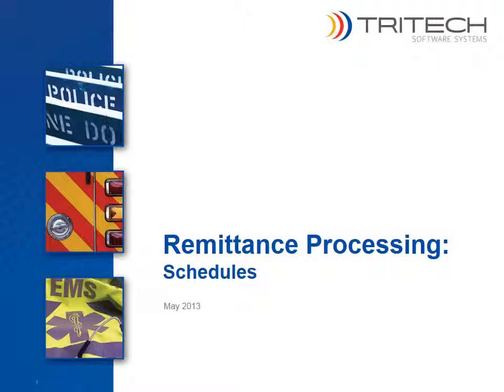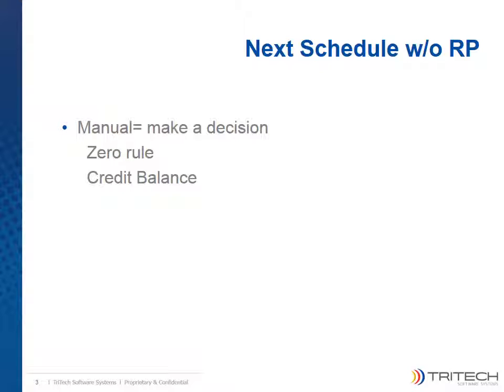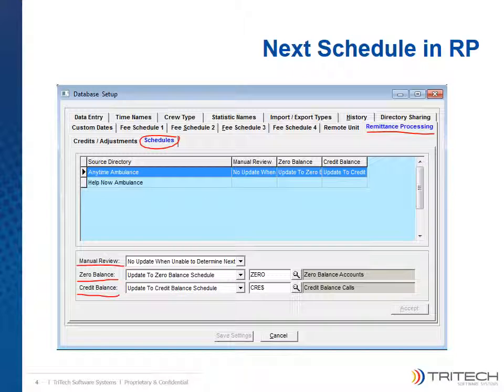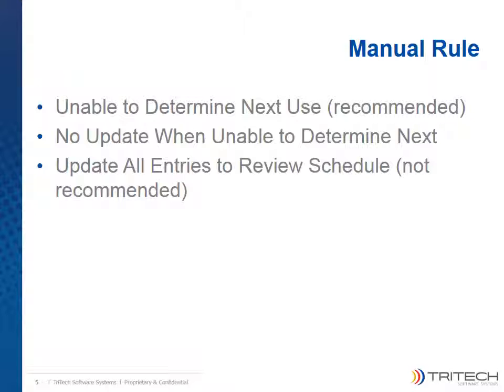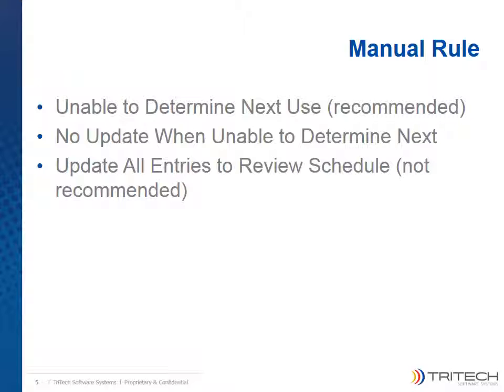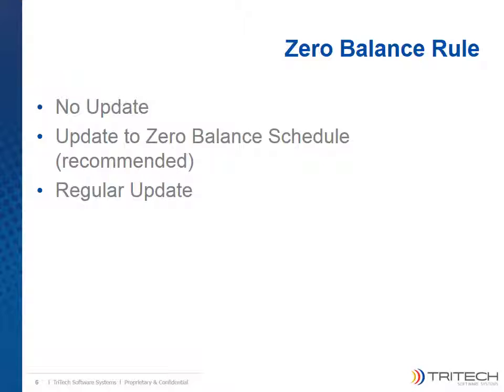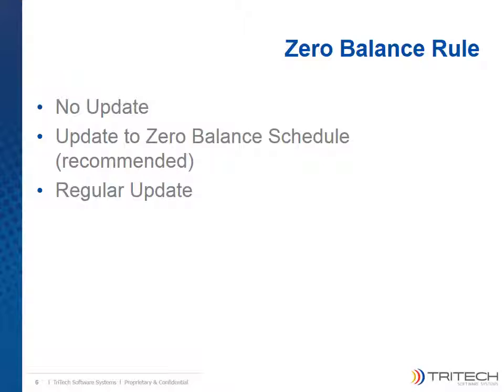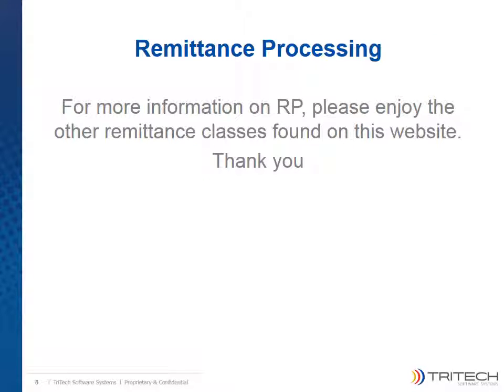Remittance Processing: Schedule Setup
The Schedules Setup presentation is intended for administrators responsible for the configuration of Remittance Processing, but may also be of benefit to users seeking a deeper understanding of how remittance processing works.